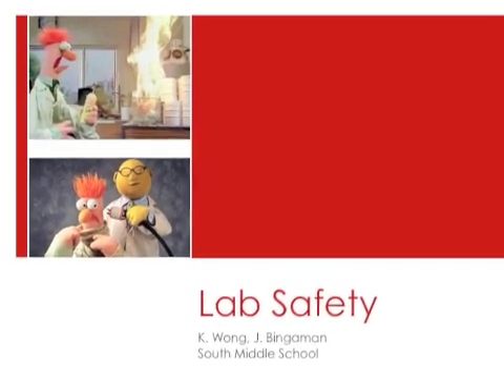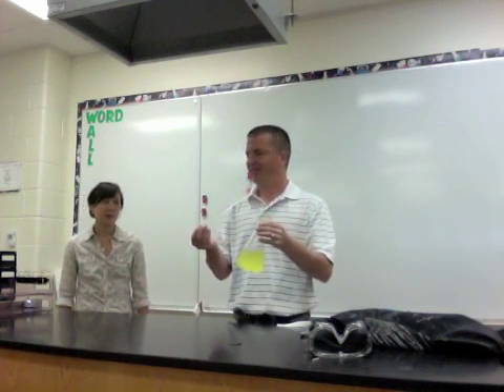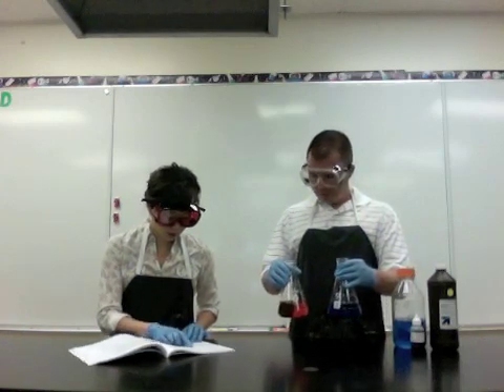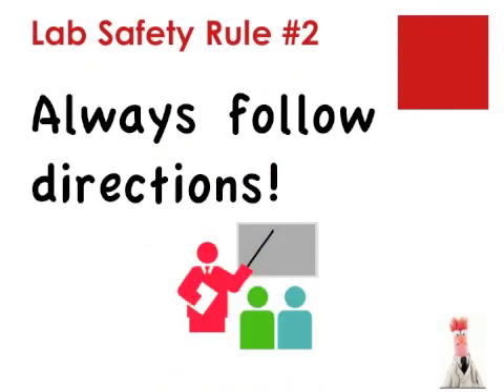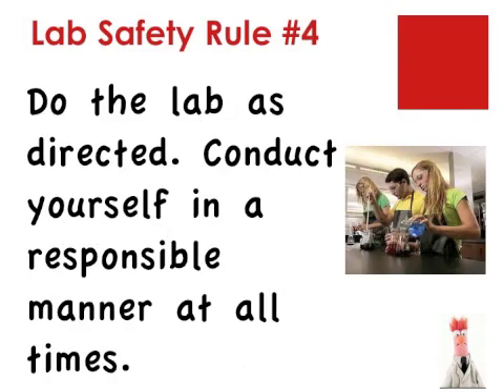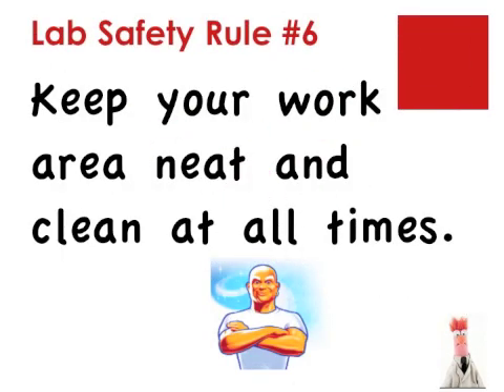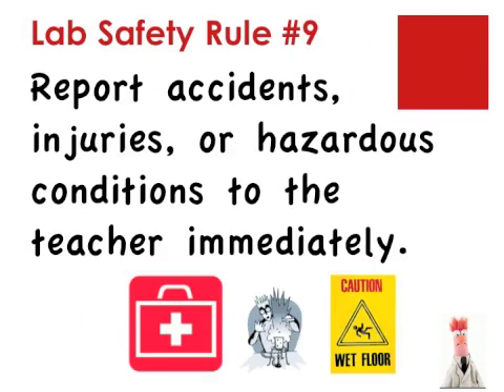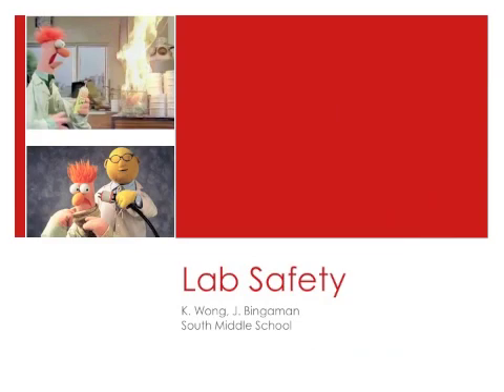Lab Safety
Watch the following lab safety video and complete your take home assignment.